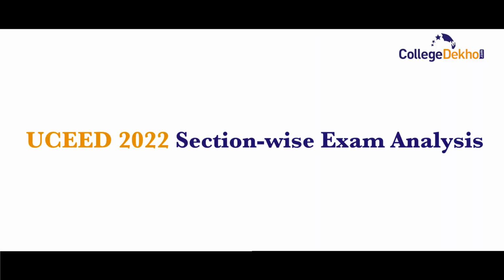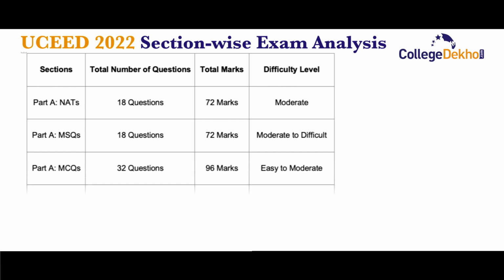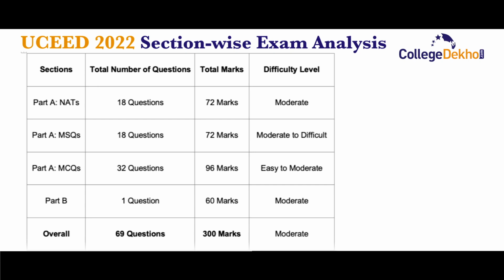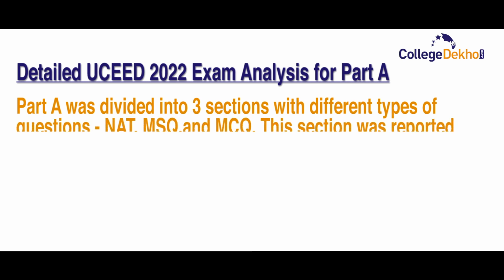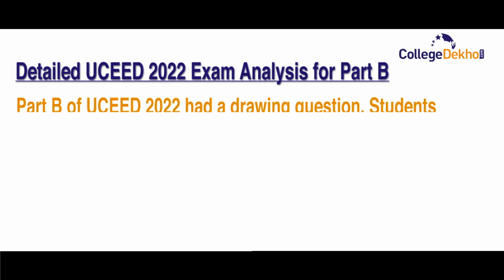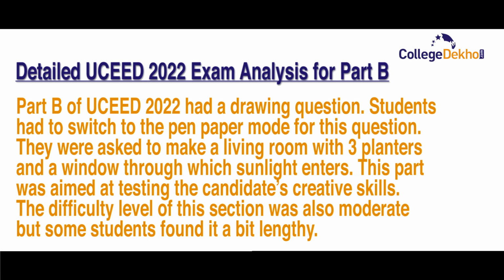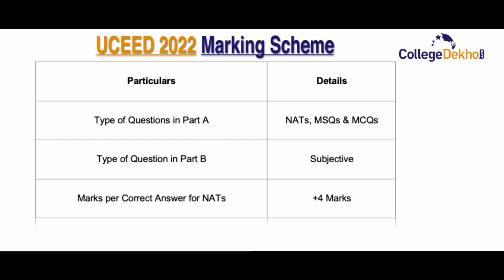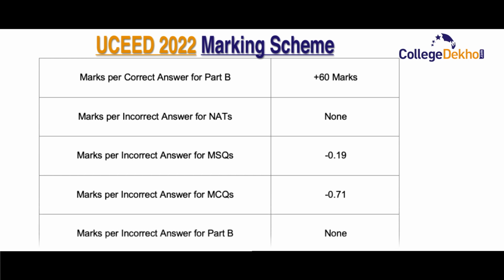UCEED 2022 Question Paper Analysis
UCEED 2022 was conducted on Jan 23 from 9 am-12 pm. The overall difficulty level of the exam was reported to be moderate. Find out about UCEED 2022 question paper analysis below.